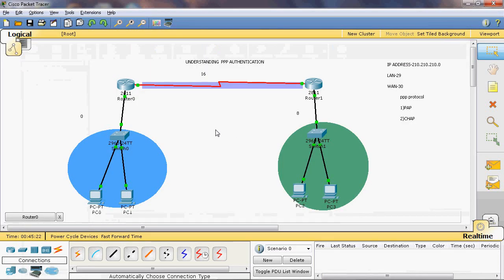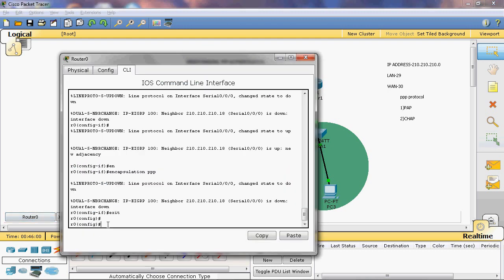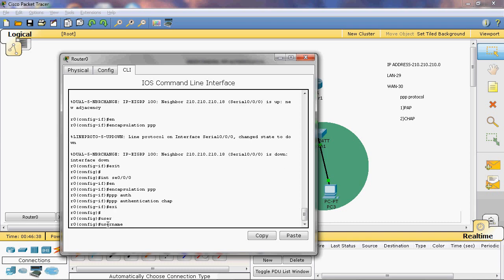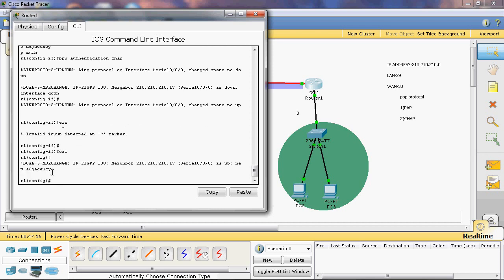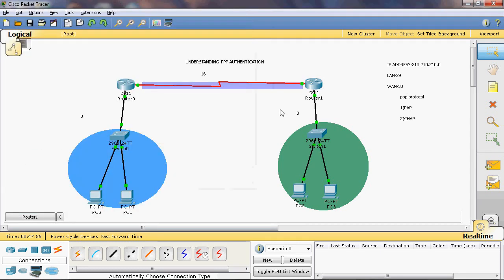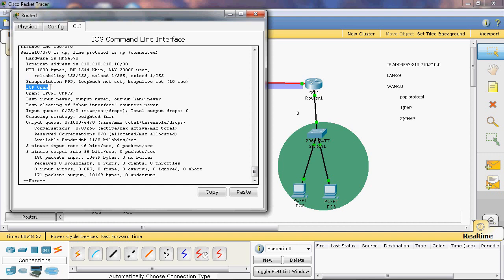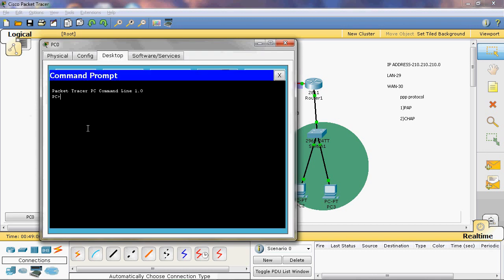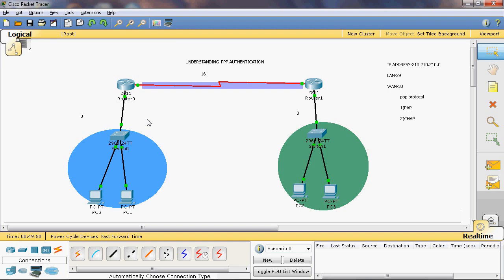HOW TO CONFIGURE PAP AND CHAP PART 4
I WILL EXPLAIN THE CONCPET OF PASSWORD AUTHENTICATION PROTOCOL AND CHALLENGE AUTHENTICATION PROTOCOL  IN STEP BY STEP MANNER